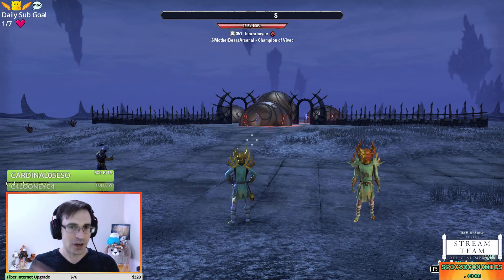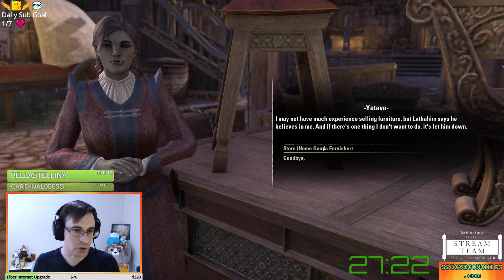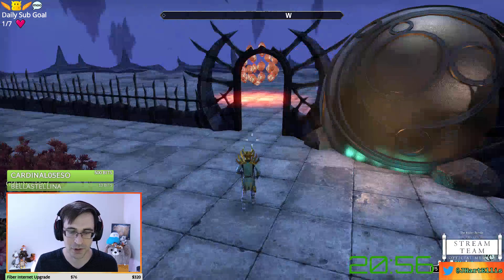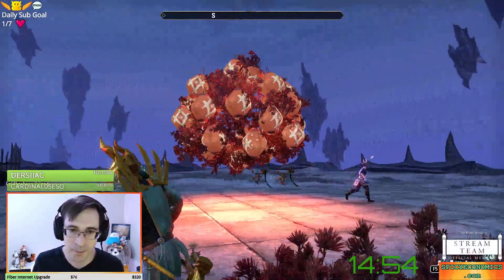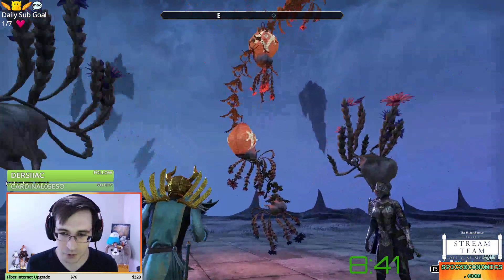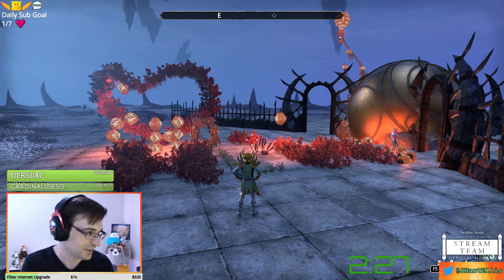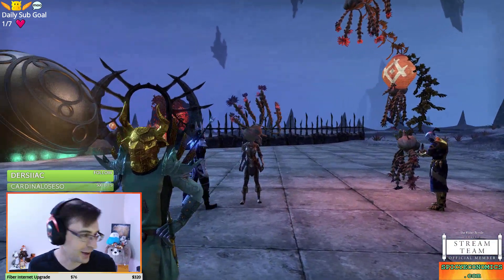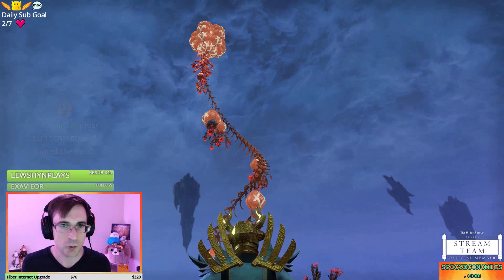ESO Furnishing Frenzy! Elsweyr Flowers + Hakoshae Lanterns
3 challengers have 30 minutes to each make something creative using only a handful of furnishings! Fun quick-build ESO housing challenge hosted by **JHartEllis**

**This Week's Furnishings:**
Flower Patch, Prairie-Fire x40 (350g from Yatava in Rimmen)
Flowers, Daedra Thorn x40 (250g from Yatava in Rimmen)
Flowers, Desert Sunrise x40 (250g from Yatava in Rimmen)
Hakoshae Lantern, Crimson x30 (Epic-quality craftable)

**This Week's Challengers:**
AONomad
cryhavok101
MotherBearsArsenal

Thanks to our challengers for making quick work of these furnishings and showing us some amazing things that can be done with ESO housing!

Stay up to date with JHart on Twitter